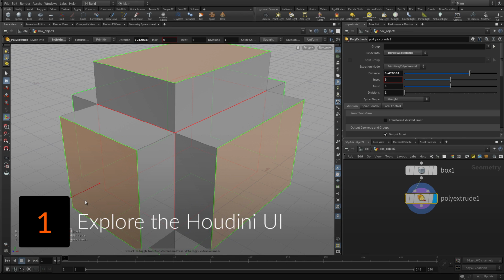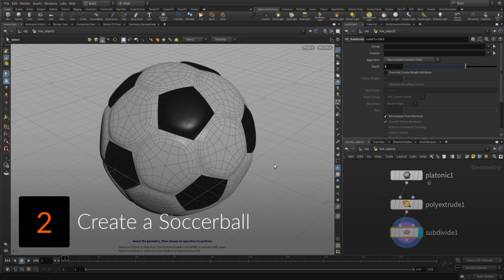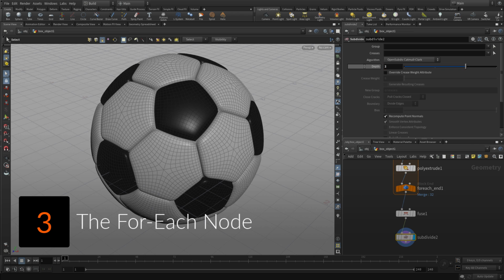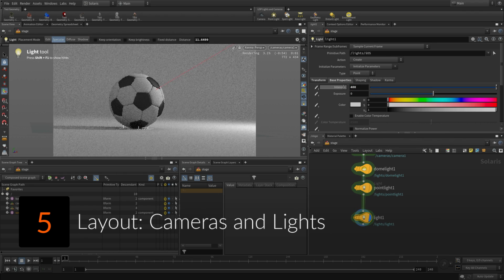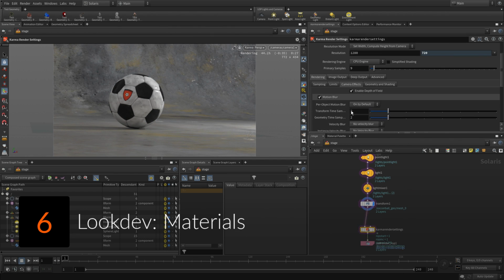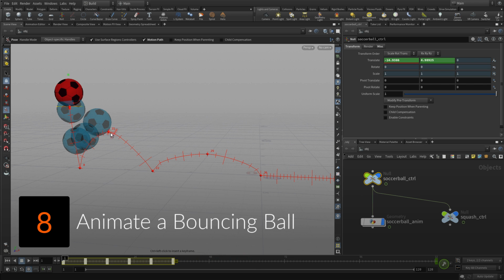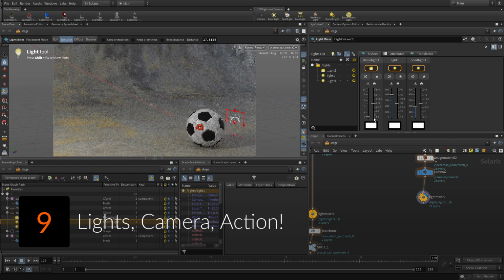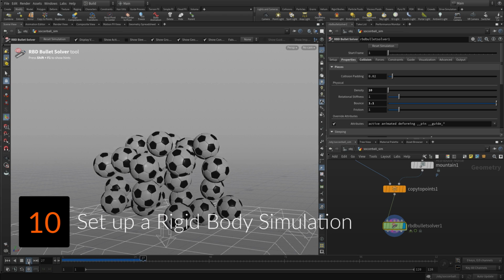Houdini Foundations | Model Render Animate | Introduction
A quick overview of all the different parts of this lesson. Take a look at the steps you will be completing as you work through these videos.